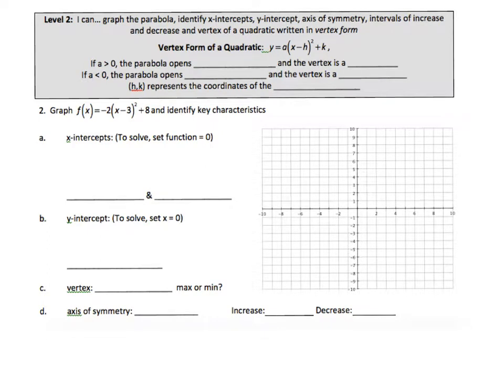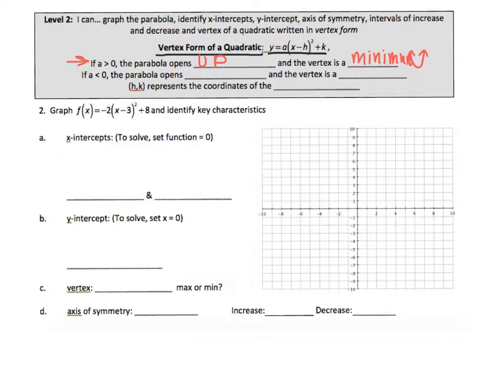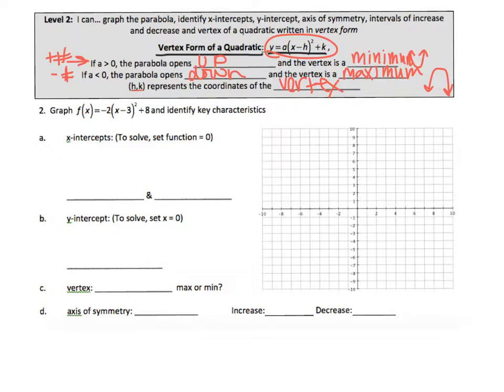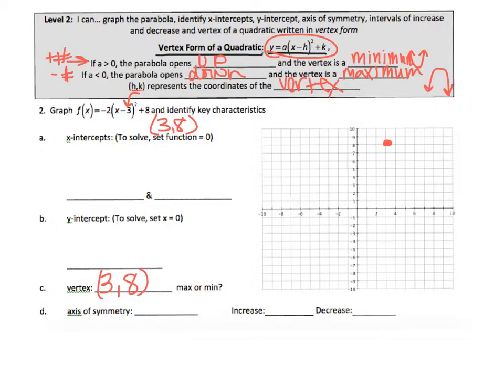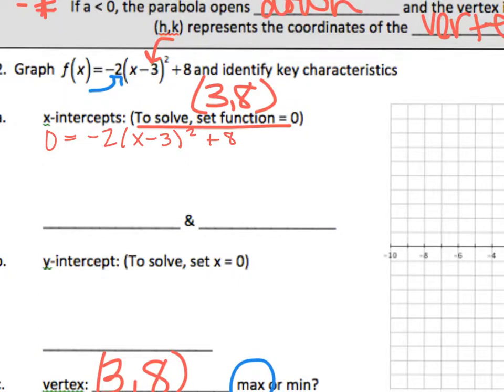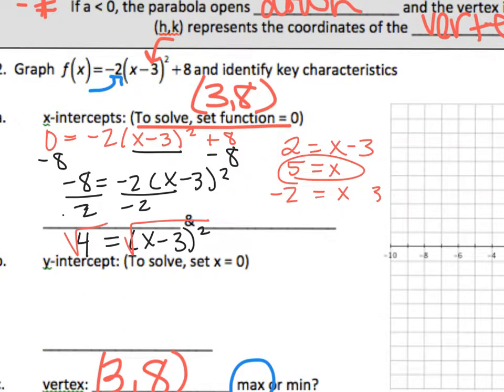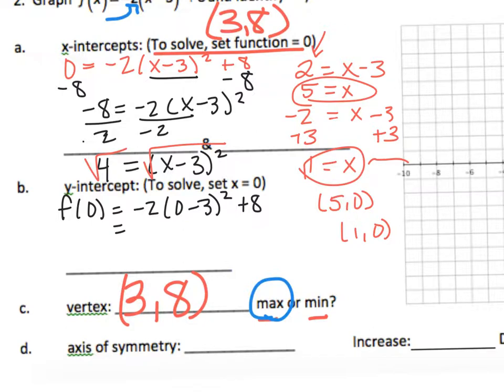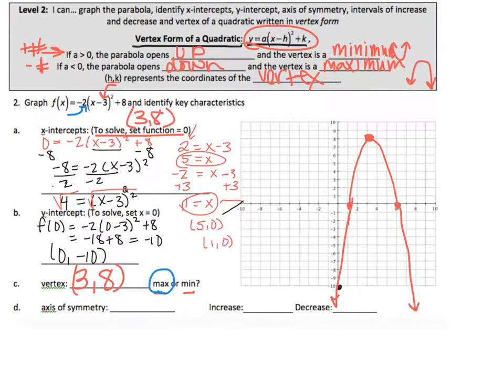475_6.2_level_2